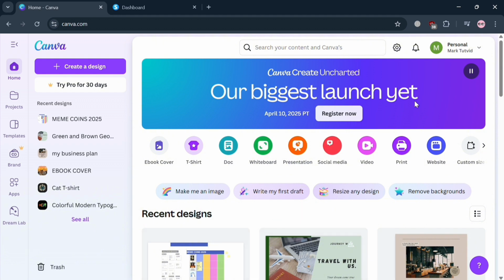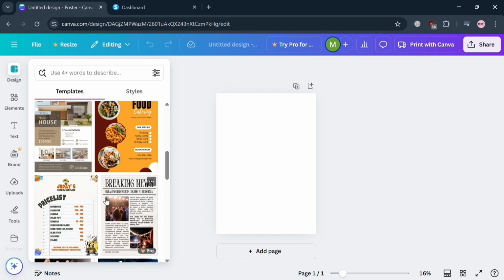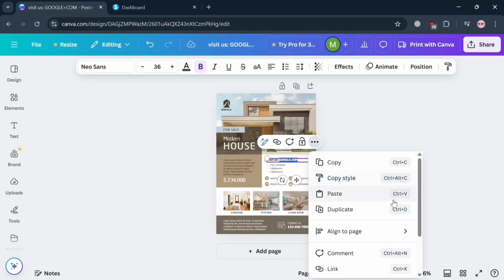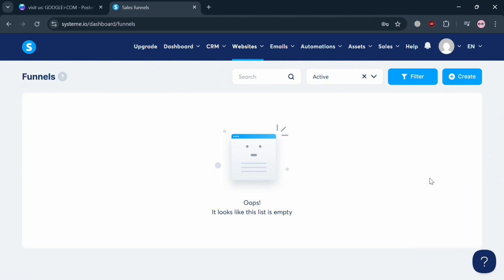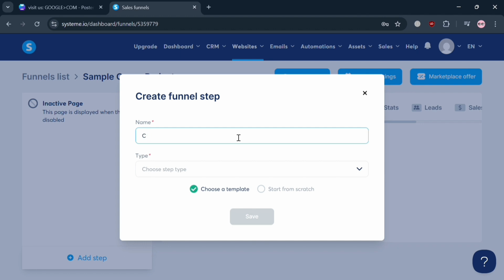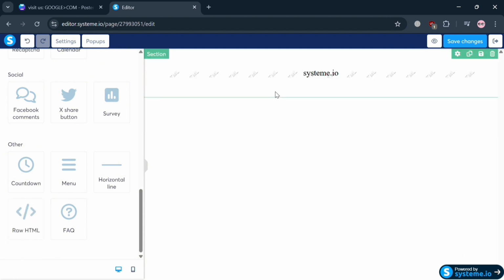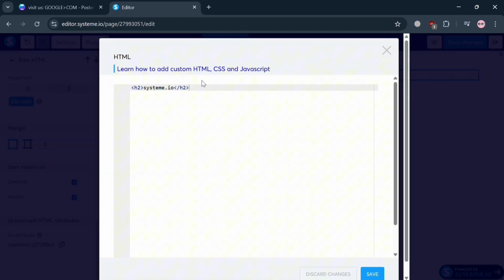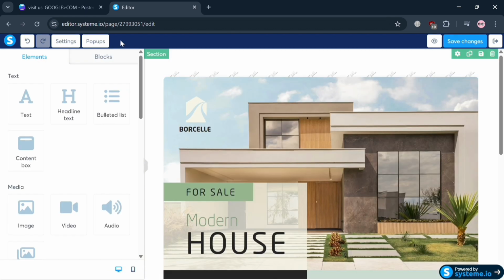How to Convert Canva Design Into System.io (2026) Quick and Easy Tutorial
In this tutorial we have shown To convert your Canva design into System.io, start by finalizing your layout in Canva and downloading it in a compatible format like PNG or SVG. If you need scalable visuals, you can create an SVG image in Canva or upload an existing SVG file directly to your design. Once your visuals are ready, head over to System.io and upload them to your funnel or page. This seamless process lets you maintain the visual integrity of your Canva design while integrating it into your System.io project for a polished, professional look.